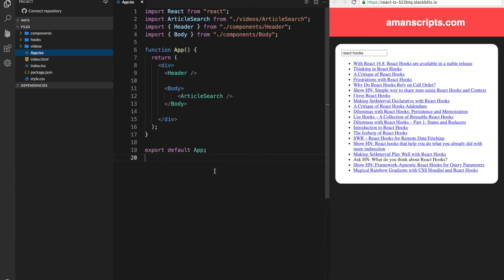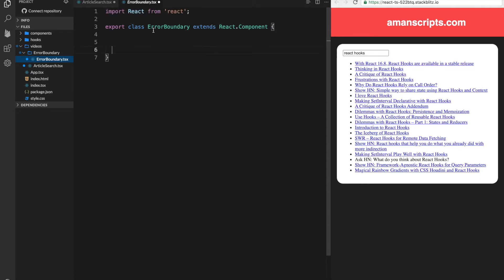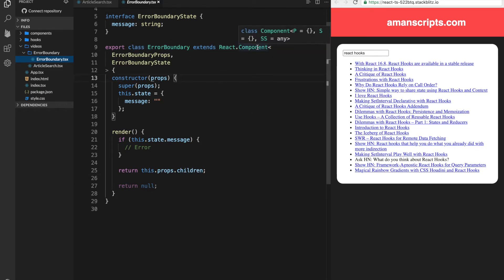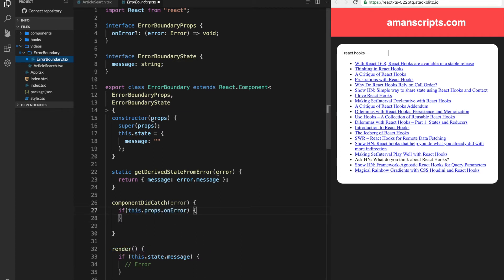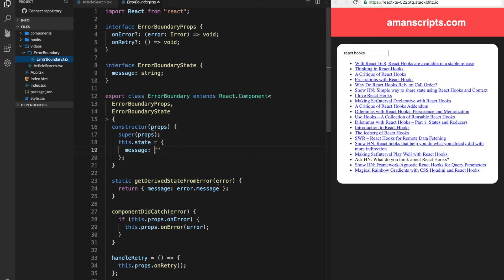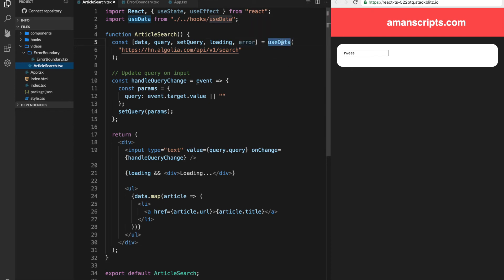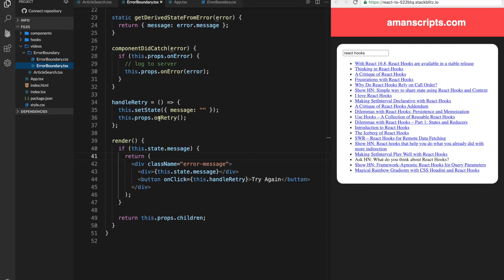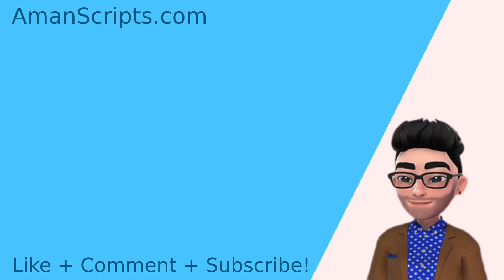React JS: Error Boundaries and How To Use Them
Learn React JS! How to create your own Error Boundaries in React JS for the perfect front-end developer and user experience. Error Boundaries can save a lot of time for you and also provide a consistent UX for your product. React JS using TypeScript you can do this in version 16.8 and above.

Chapters:
00:00 Introduction
01:35 Creating Error Boundary
03:00 Render Method Update
05:40 Retry Button
08:14 Debugging the code
10:30 Adding some CSS
11:15 Limitations of Error Boundaries